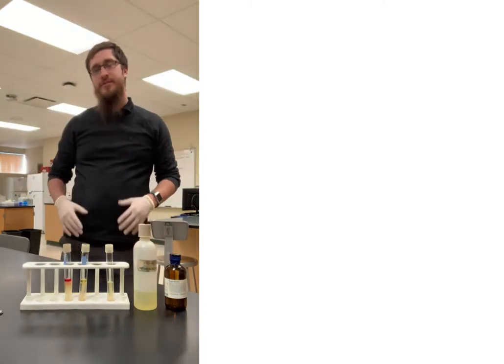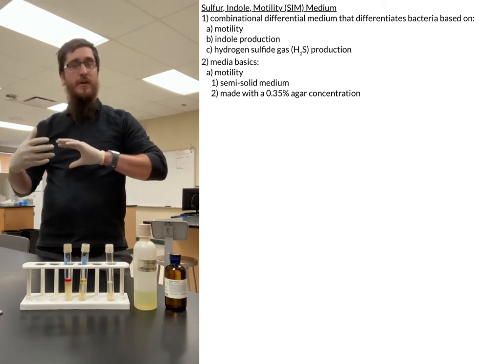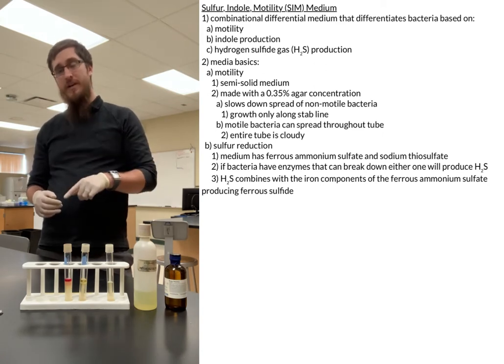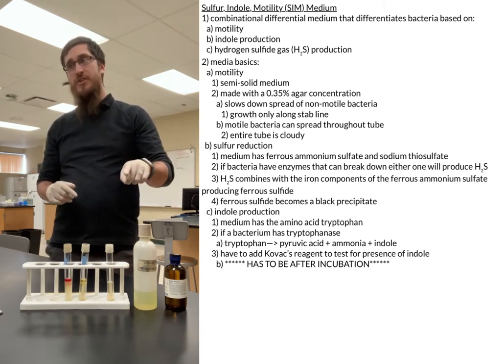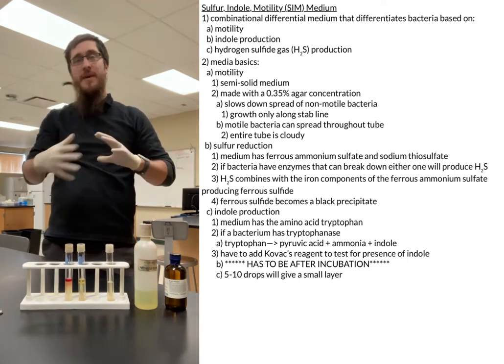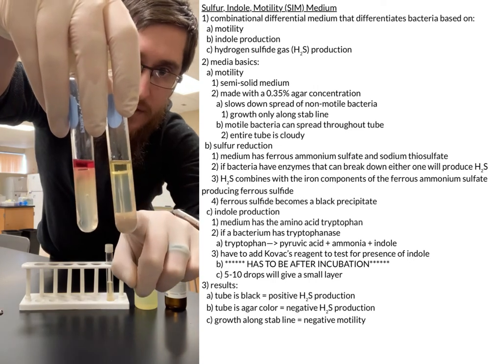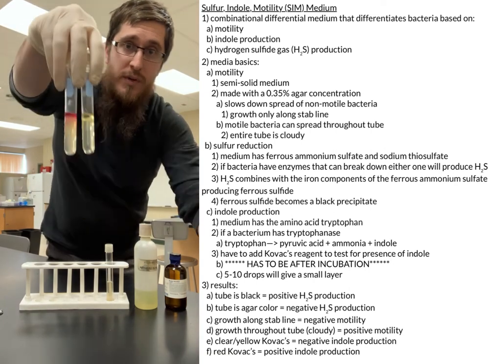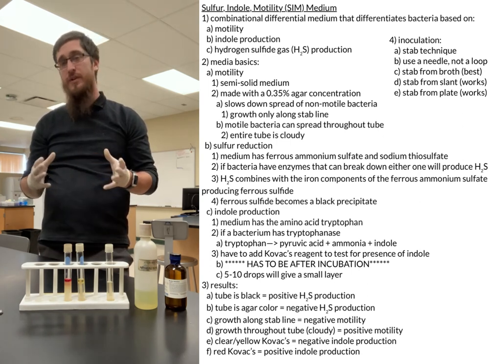Sulfur, Indole, Motility Medium